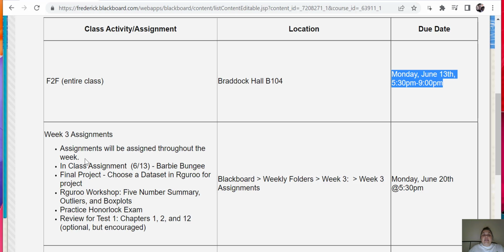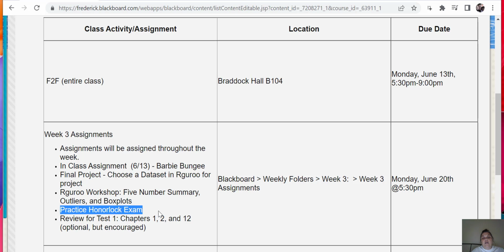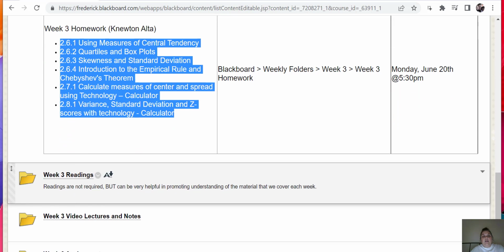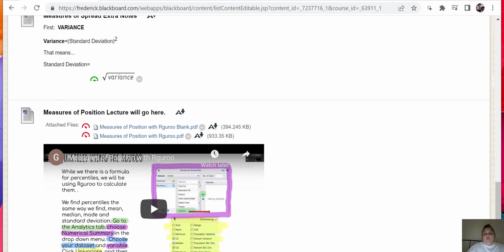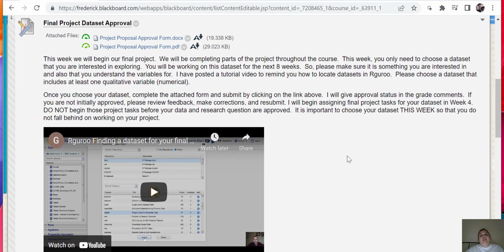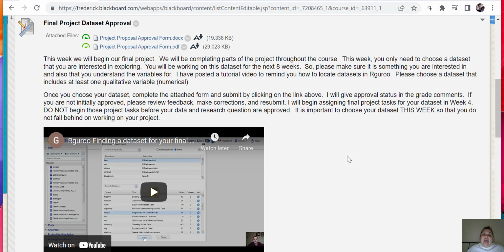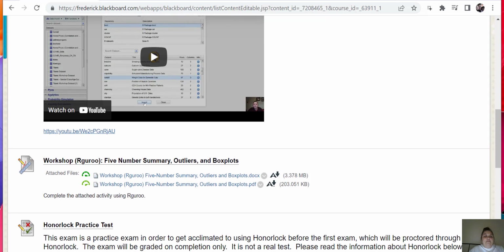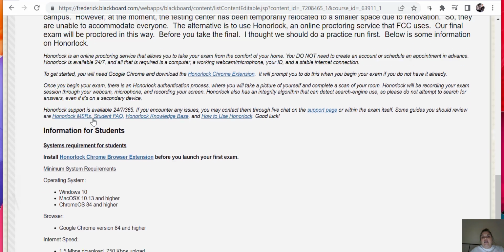Summer 2022 Week 3 Overview